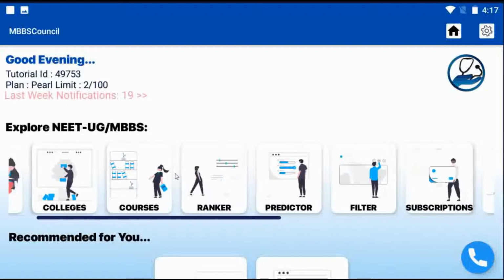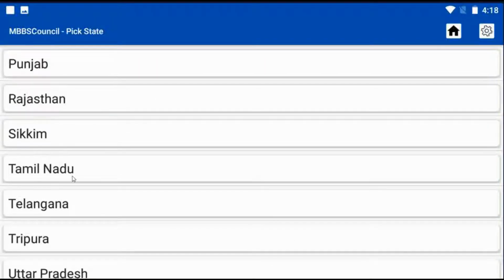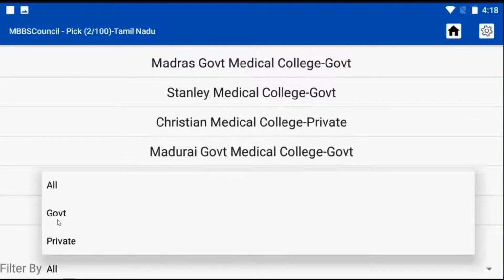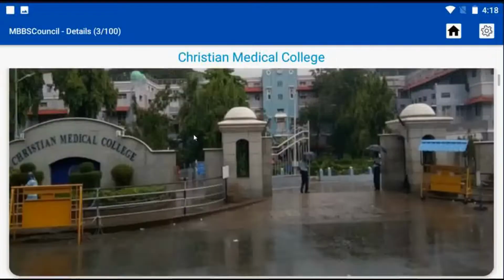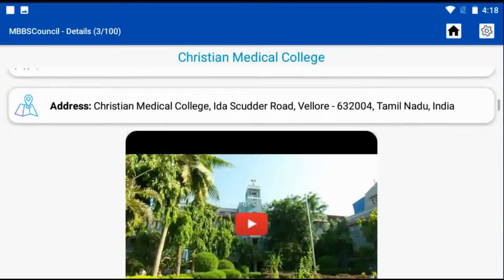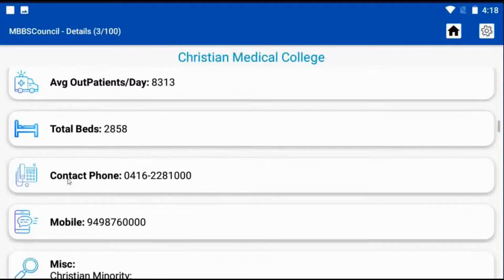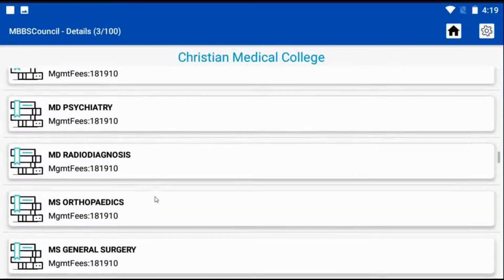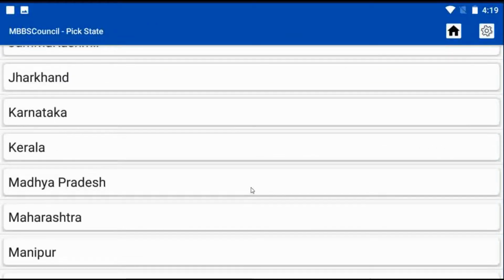How To Check Medical College Details To Analyze Quality using MBBSCouncil App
Hello and welcome back to MBBS council. Have you ever faced any difficulty in knowing different states' colleges details ?

In this video tutorial we are going to see about the college menu, it will help you sort out this problem. So without further delay, let's start the video. The college's menu is present Under the explore title.  When you click it, a list of states are displayed Starting from Anthamaan to west bengal. For example, I'm going to select TamilNadu. When I click it, all the tamilnadu medical colleges are displayed. Below you can see there is also a filter to view government colleges alone or private colleges alone. To view any college details you can simply click on the name. Here I'm selecting Christian Medical college. First an image of the college is displayed. Followed by the university name, the state where the college is located, the district, the year of establishment, the type of the college,total mbbs seats available, address, the number of post graduate courses they offer, the number of super speciality courses,the tuition fees for mbbs degree, average patients per day visiting their affiliated hospital, total beds, contact and mobile number and many more. You can see other details on the screen such as bond,stipend details, tuition fees for various courses, etc. Similarly these details can be known, for all the medical colleges not only for tamilnadu, but for all over india. This brings us to the end of this video, see you in another tutorial.